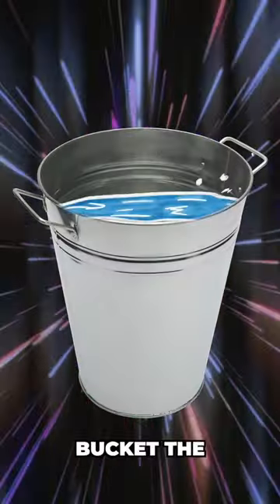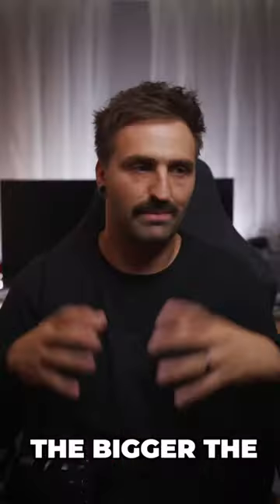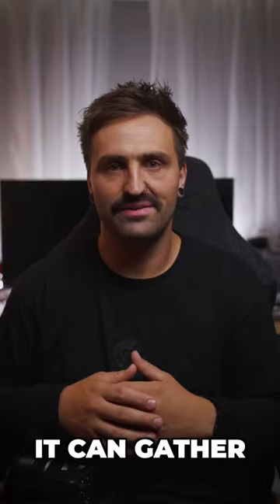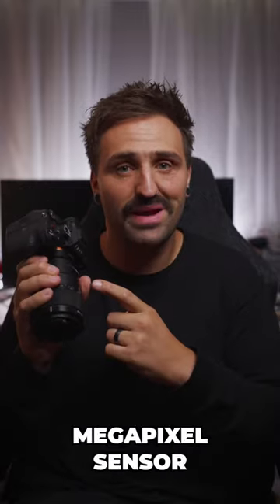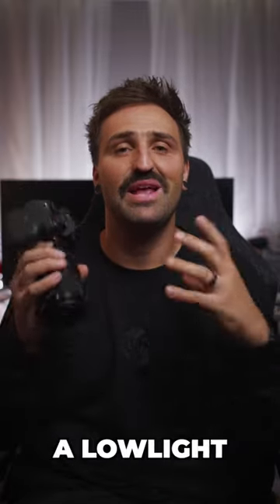How Many Megapixels Should Your Camera Have?